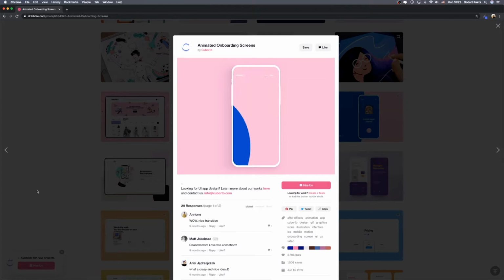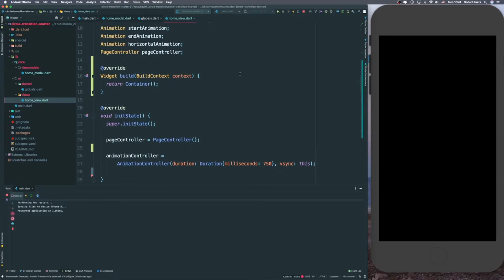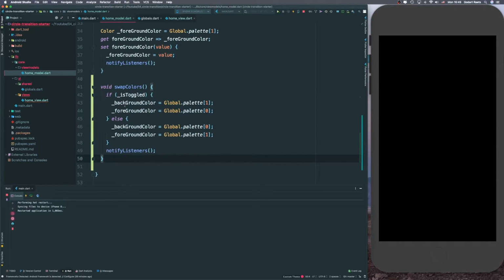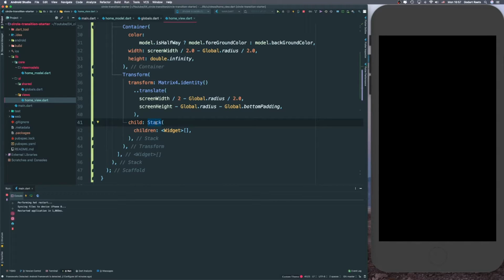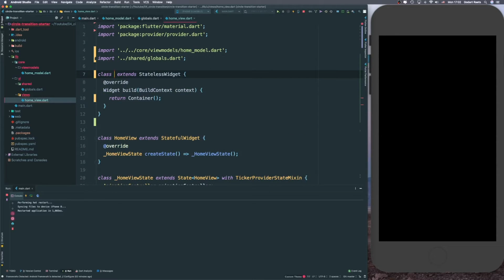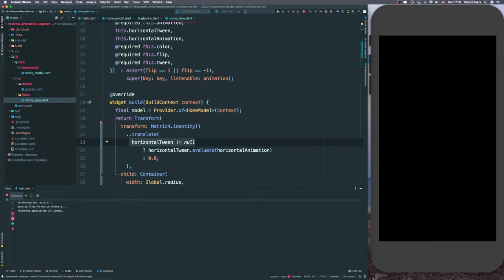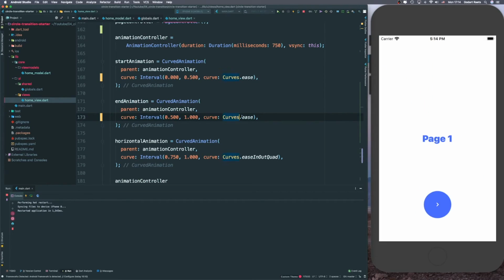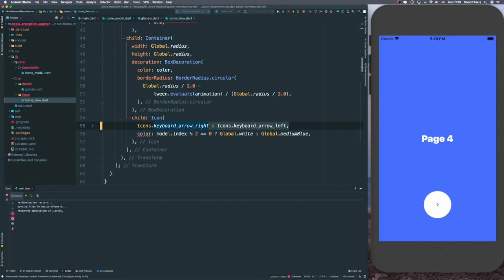Flutter - UI Transition Challenge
This tutorial will help you with making cool page transitions in Flutter. Become a Flutter expert!